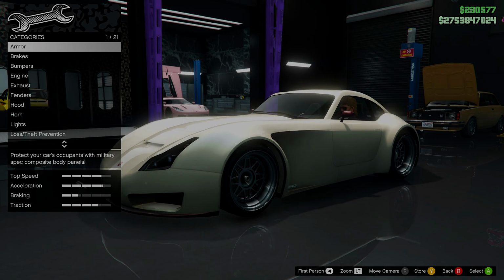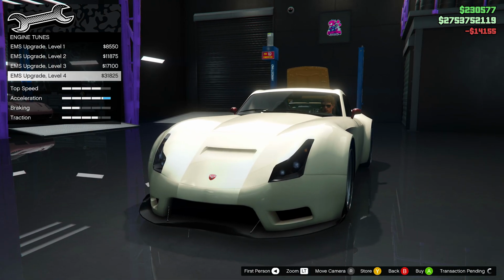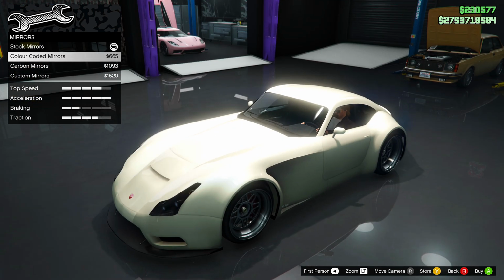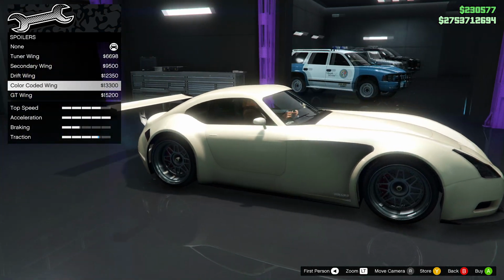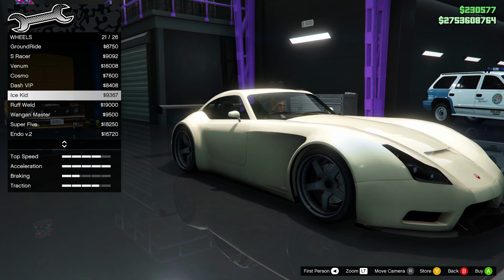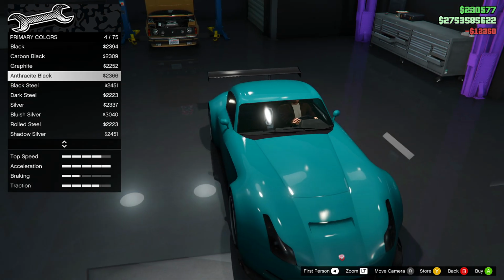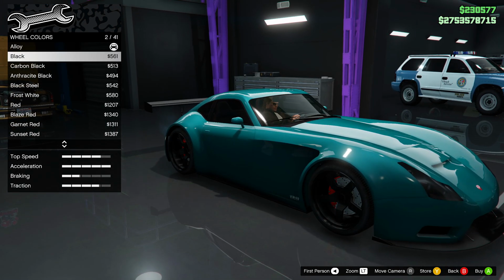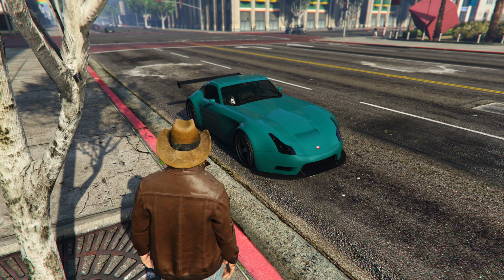The Bravado Verlierer Customization and Test Drive | GTA Online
Does anyone know where this car came from? I can't seem to remember this one 😂